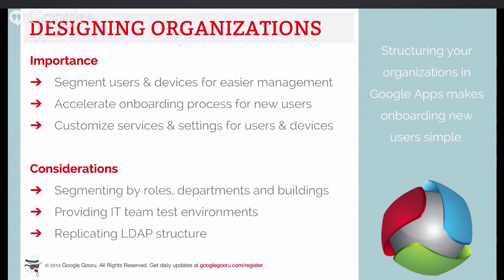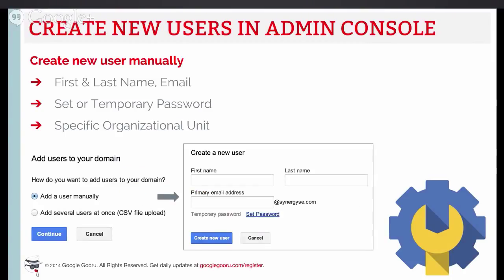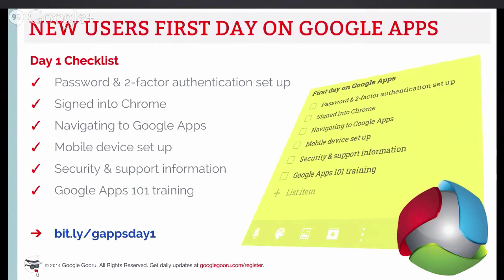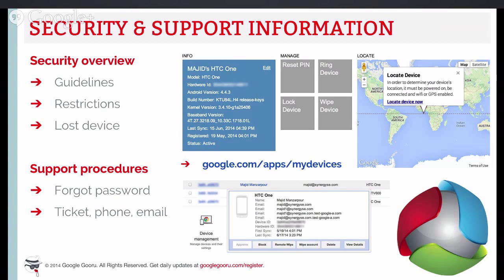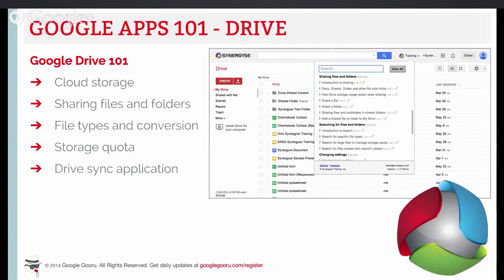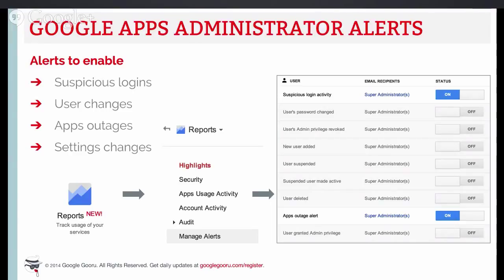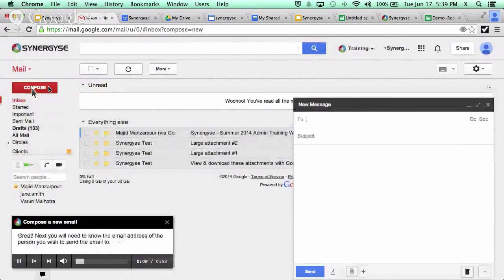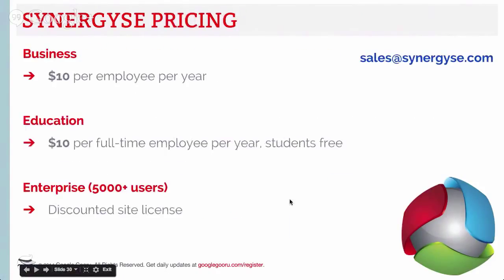Onboarding New Users and Change Management in Google Apps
Once you have migrated to Google Apps it is important to create strategies for onboarding new users and change management. This video shows you how to design policies for creating new users and different change management techniques. By creating these policies and using the right change management technique you will proactively manage your domain helping to better support your end-users.